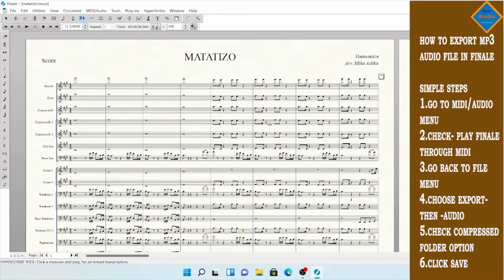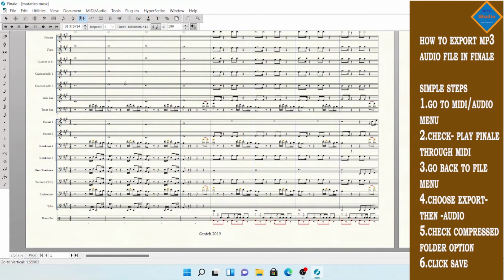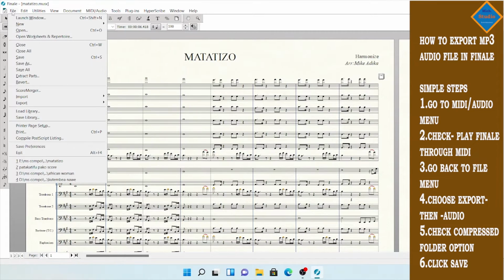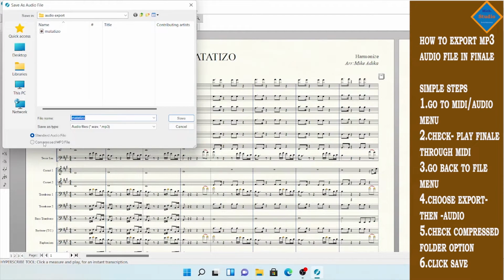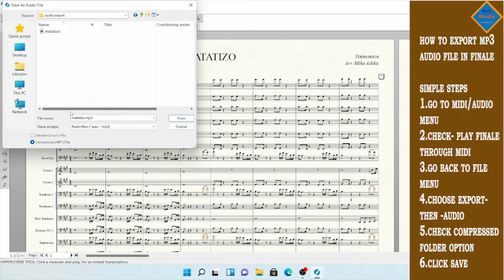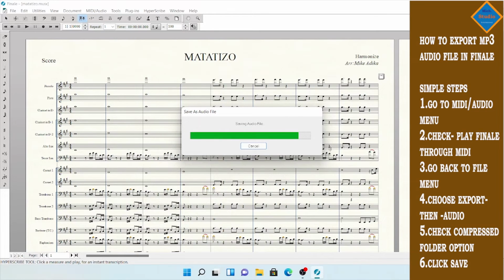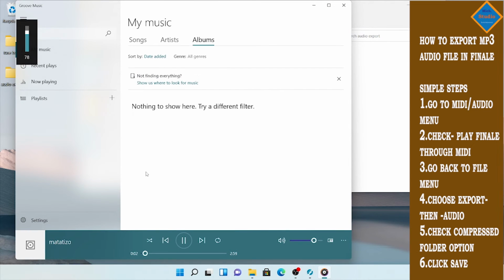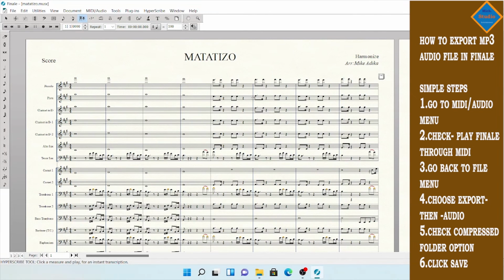How to export Mp3 audio in Music Finale